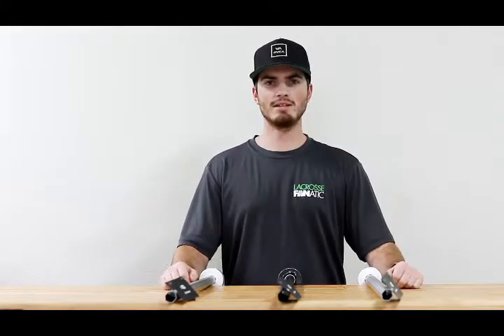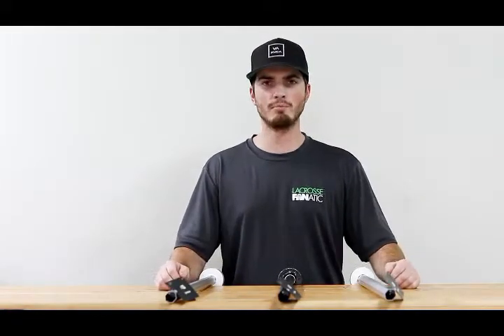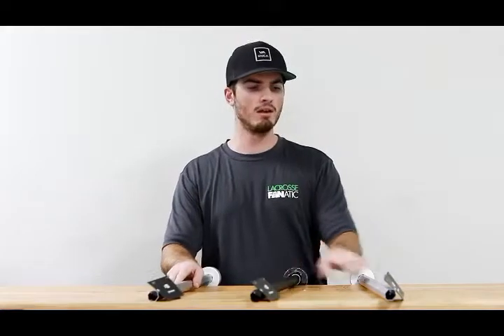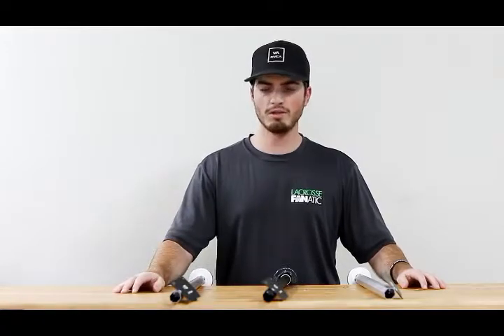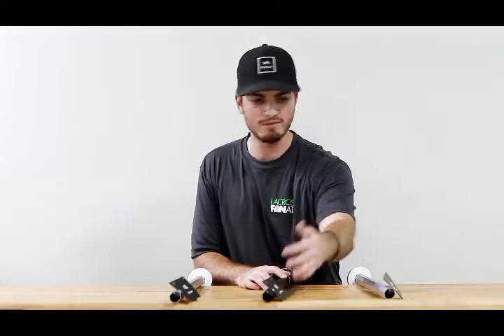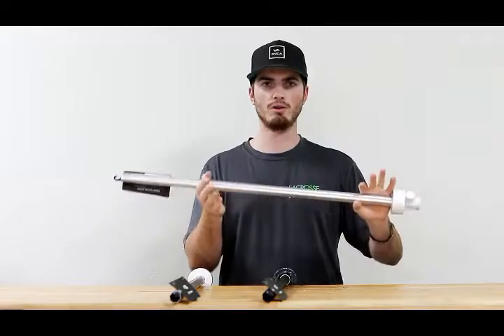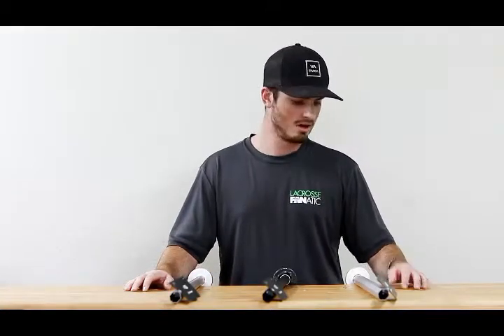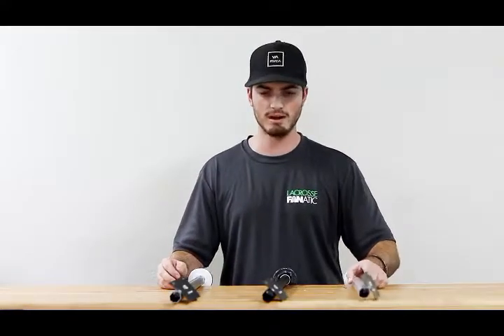STRINGKING A SERIES SHAFT LINE REVIEW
What's up! We are a family owned lacrosse store located in Sacramento, Ca! Stop by the store and try before you buy, shoot around on our 30x60 Turf Demo Area, hang out at our custom stringing bar and catch the game on our Flat Screen TV!

If you're from out of state, shop online at lacrossefanatic.com!